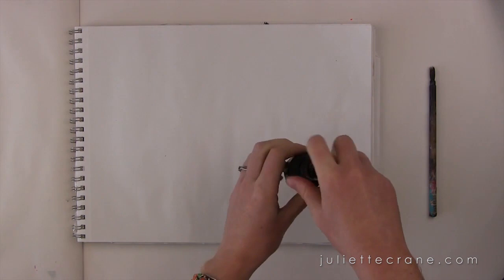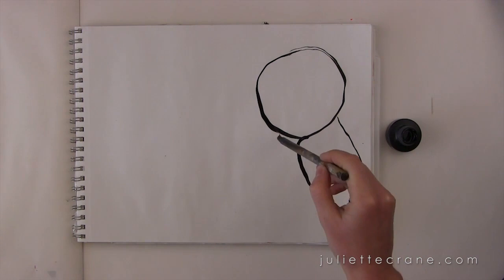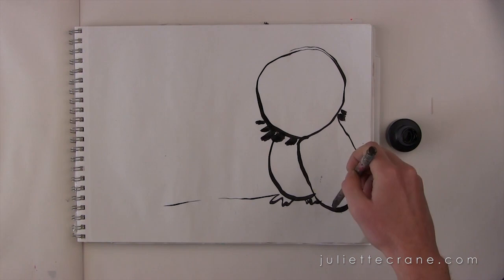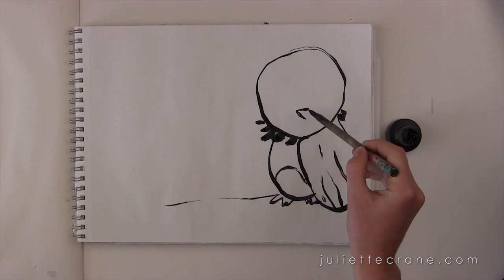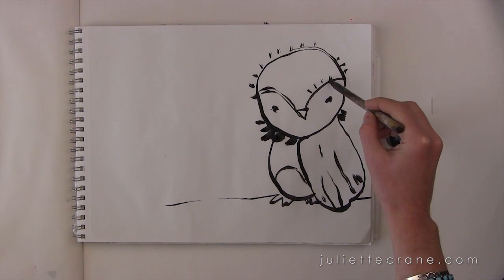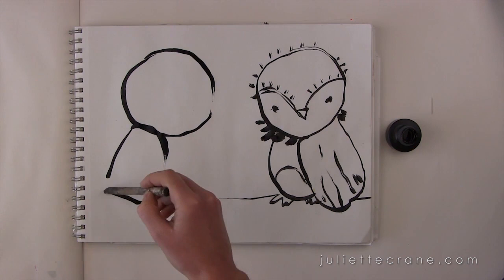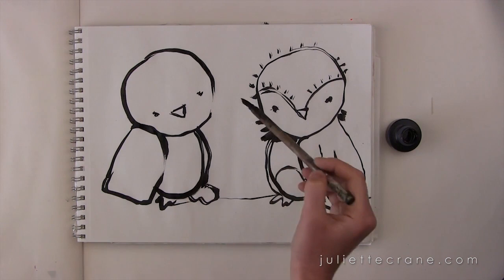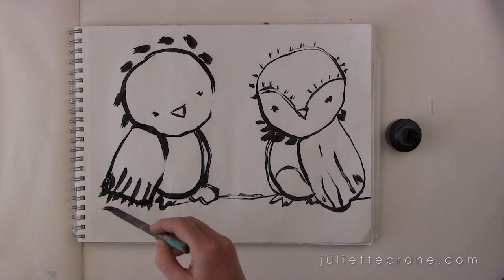Drawing Owls and Whimsical Animals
If you enjoyed this video, sign up for my Free Painting Workshop for more creative inspiration and techniques

Happy Painting!
xo Juliette